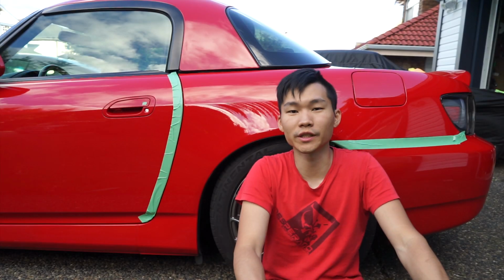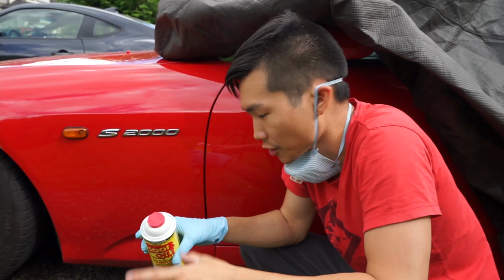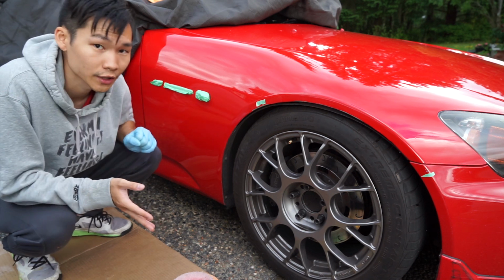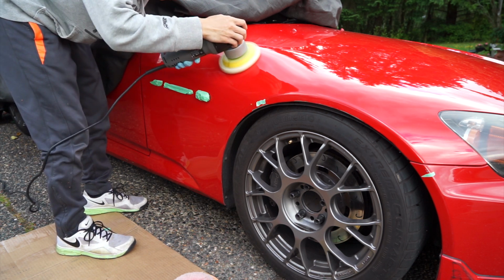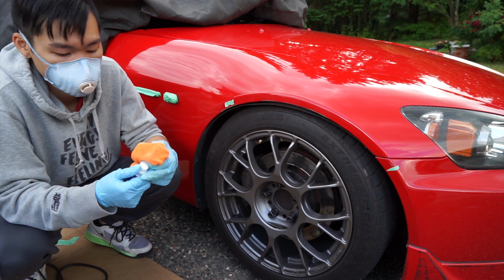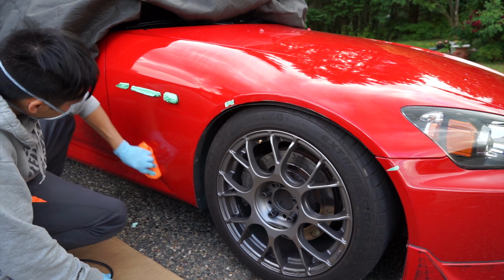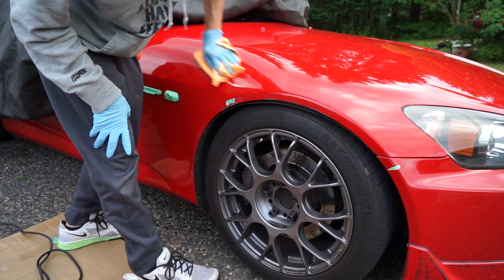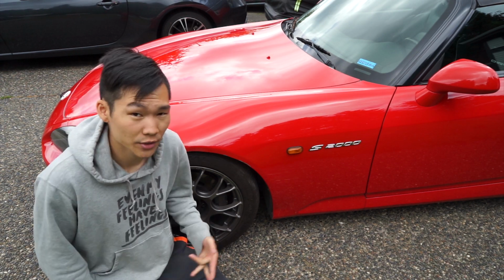Detailing: Ceramic Coating an S2000. 3 Day Detail!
How to remove cone marks, the differences between a conventional wax and ceramic coating, and how to ceramic coat your car.